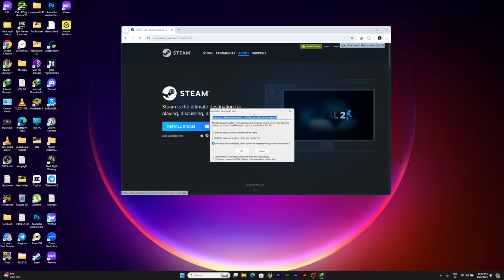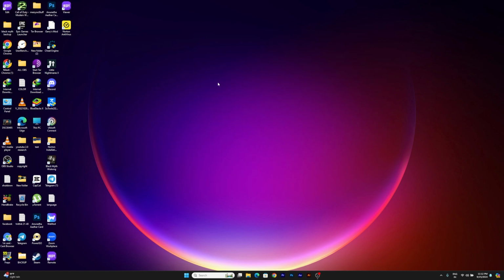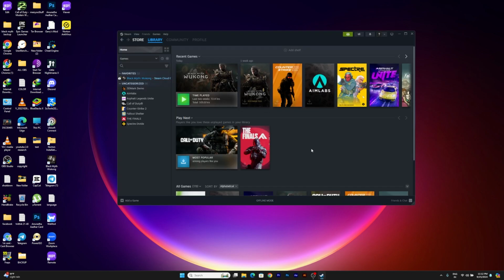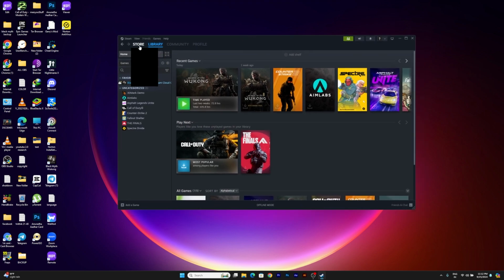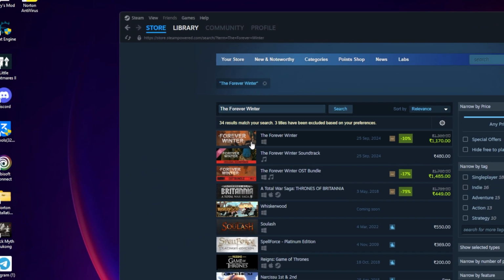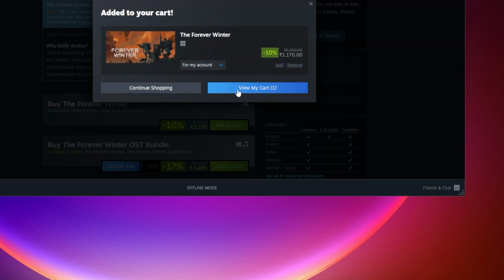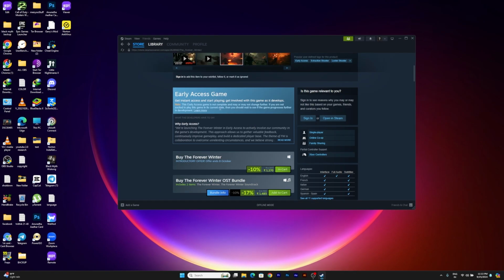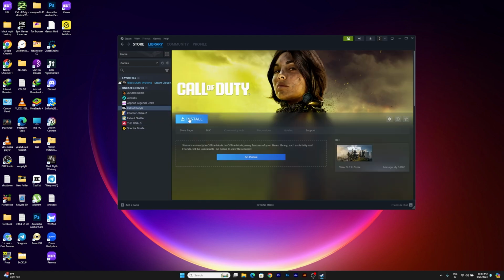How to download The Forever Winter on windows pc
In this video I will teach you guys How to download The Forever Winter on windows pc